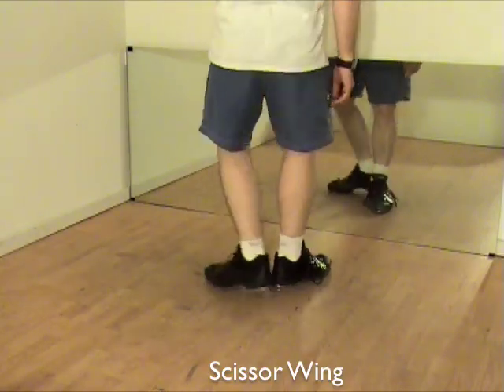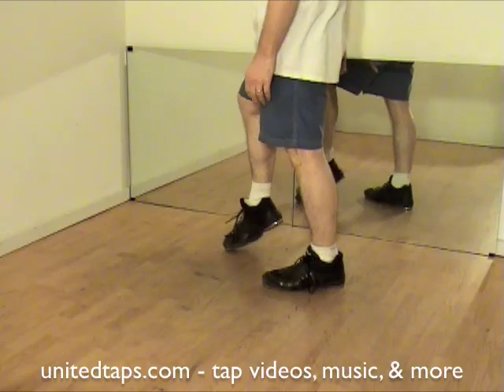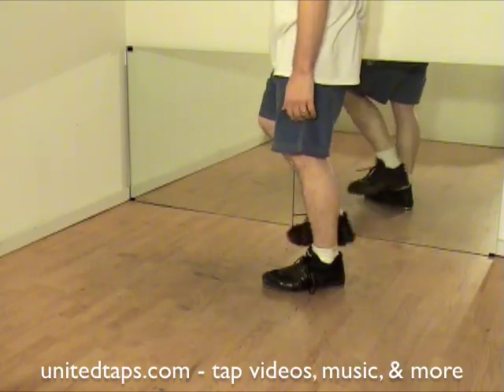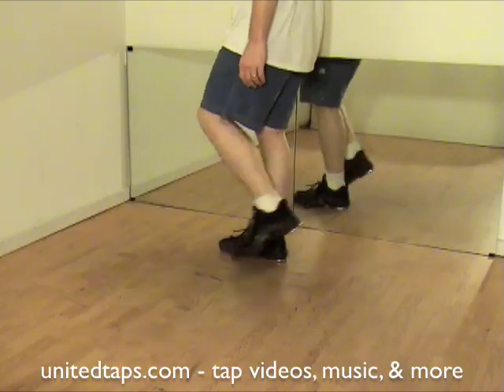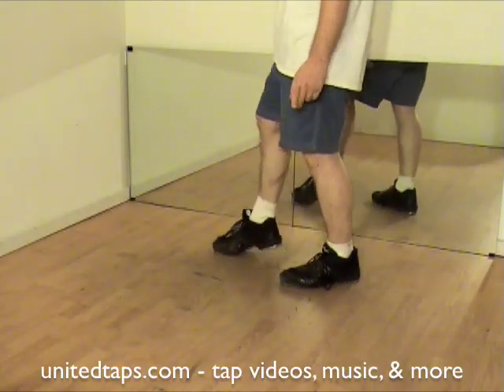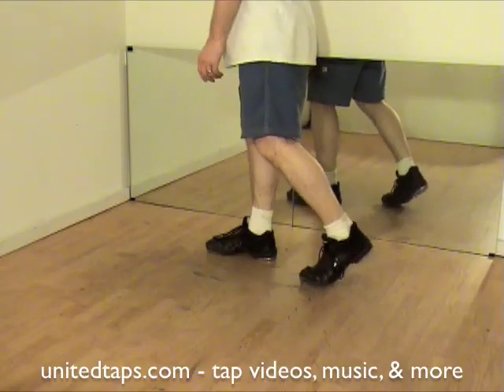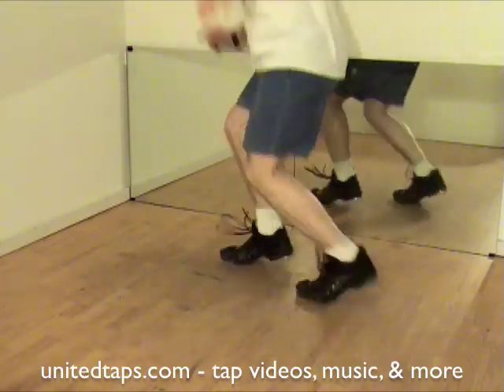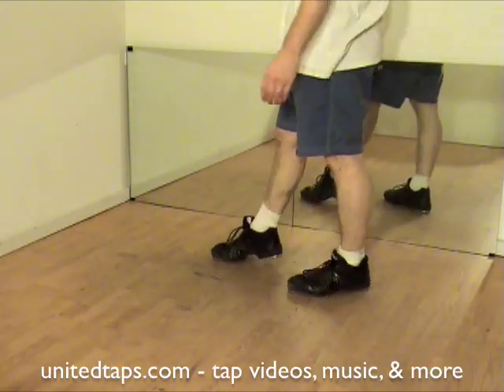Scissor Wing Tap Dance Move Shown by Rod Howell at unitedtaps.com